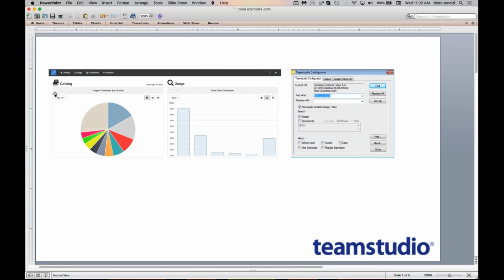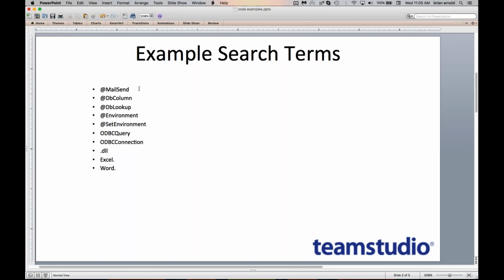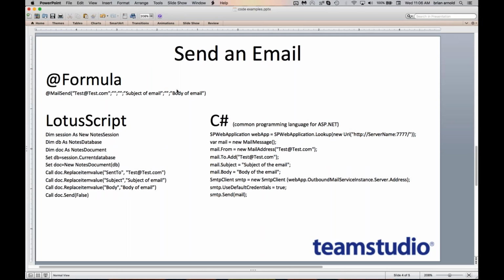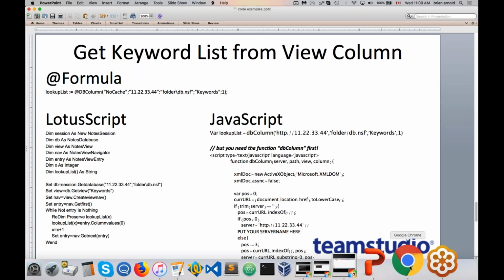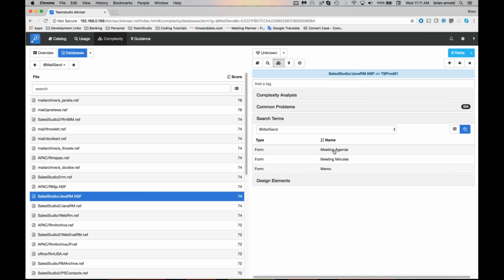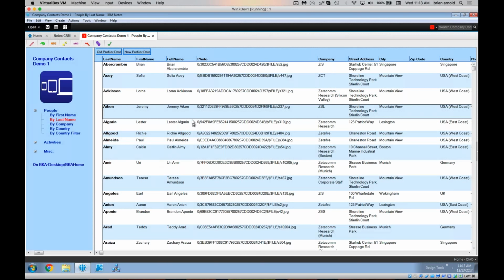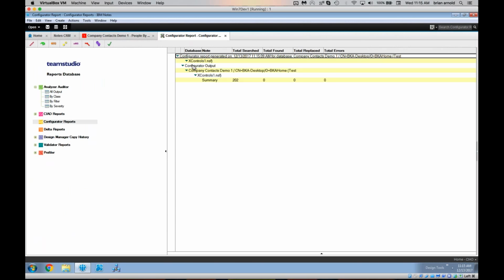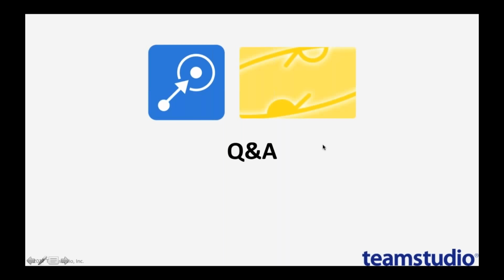[Webinar] Search Terms and Design Complexity: A Tutorial Before Modernizing or Migrating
Are you preparing to modernize your IBM Notes and Domino applications or migrate off the platform? Notes and Domino have provided a lot of proprietary design concepts over the years. Do you know where they're in use or what the impact will be on your modernization and migration projects?

Watch this webinar to see how using the search terms feature within Teamstudio Adviser can help you catalog the areas of possible problems. Additionally, learn how to use Teamstudio Configurator to pinpoint exactly where the problem areas are in your applications.